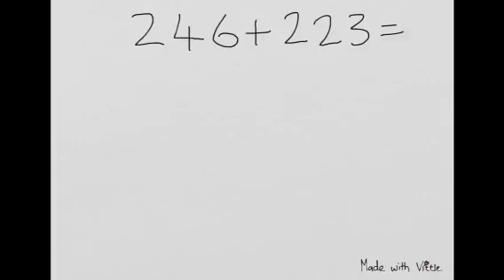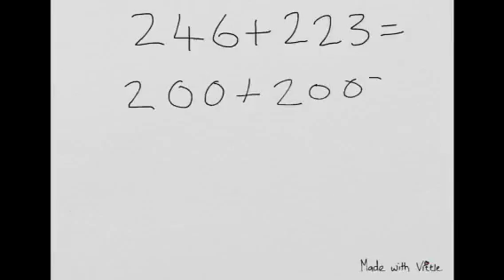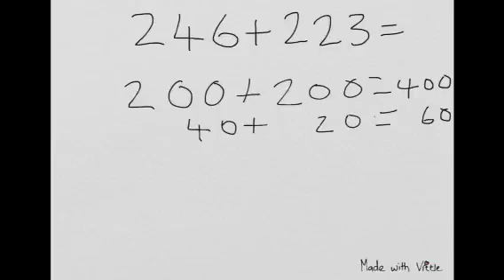Partition to Add